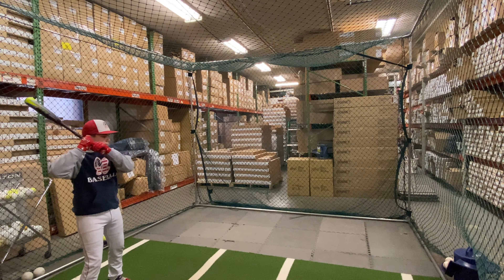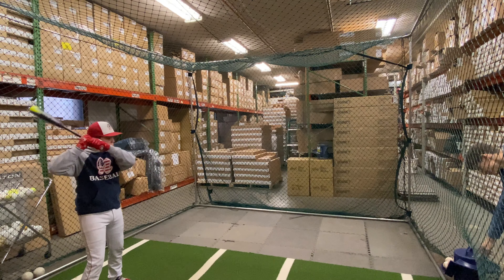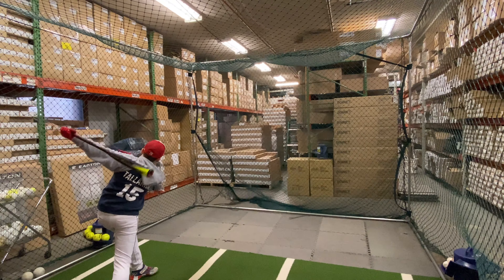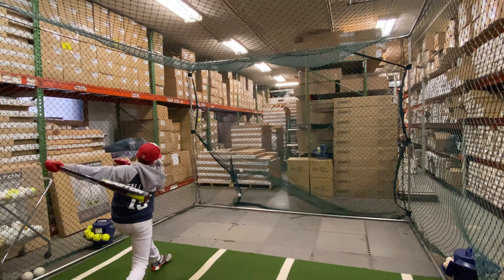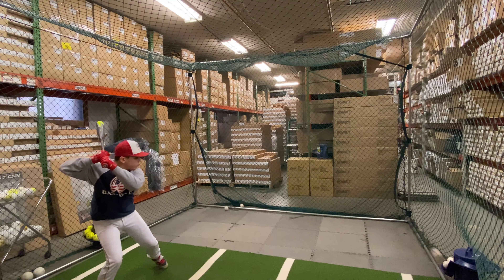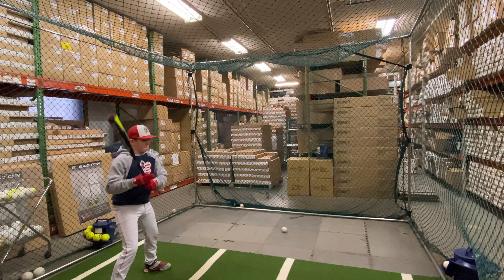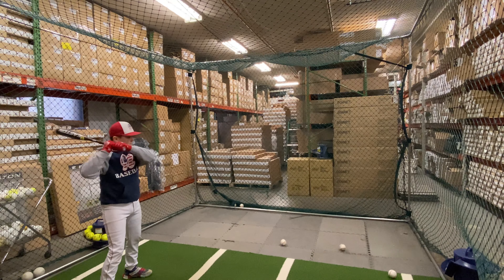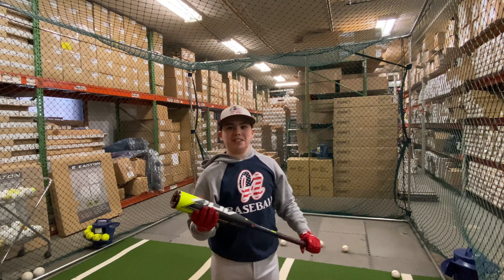Closeoutbats.com Easton ADV 360 2-5/8" Youth USA Bat YBB20ADV10 -10oz (2020)